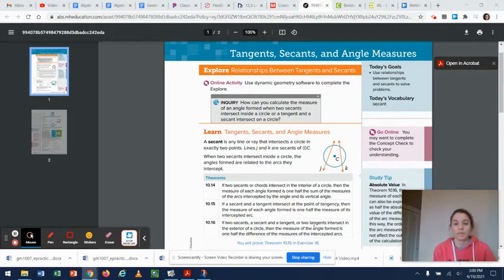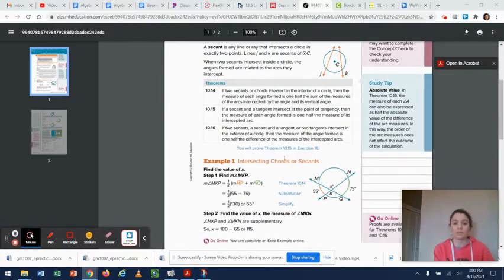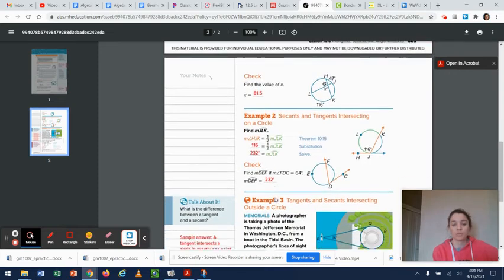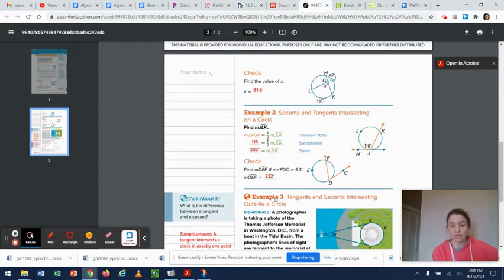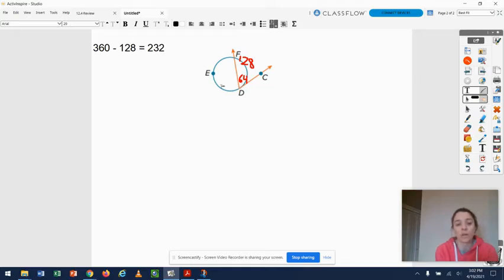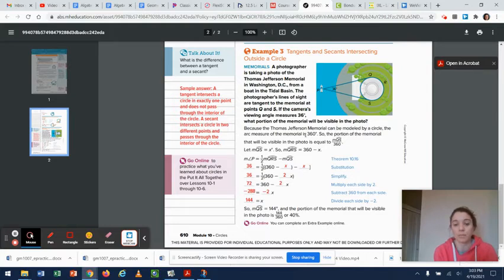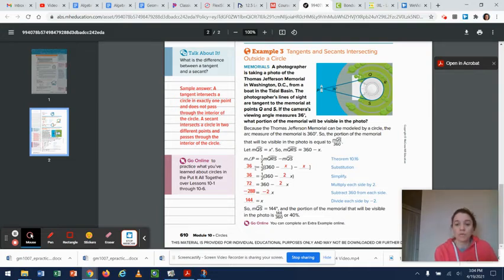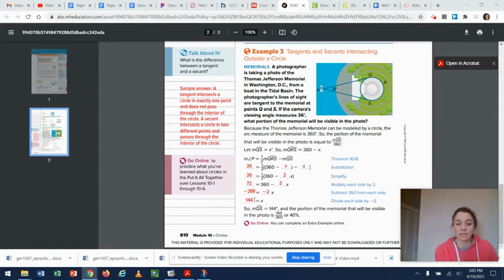10-6 Tangents and Secants